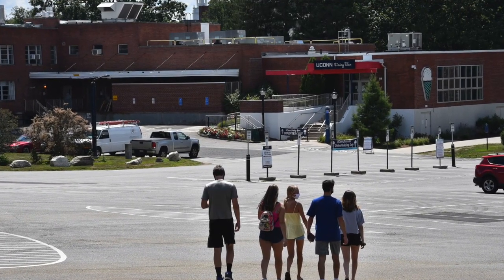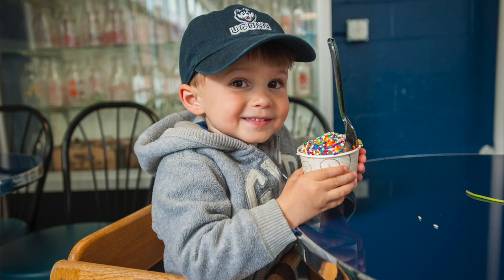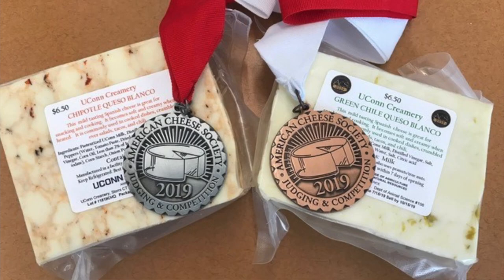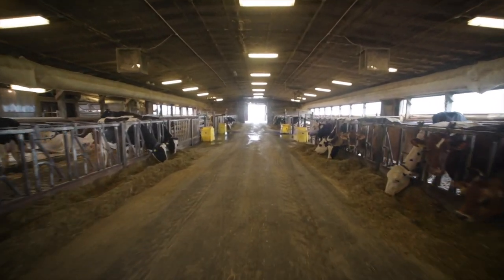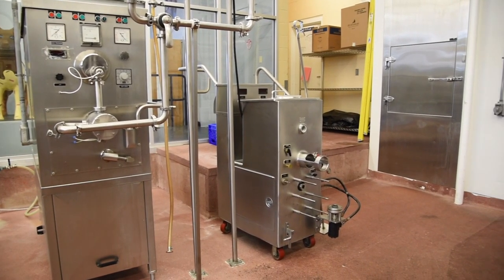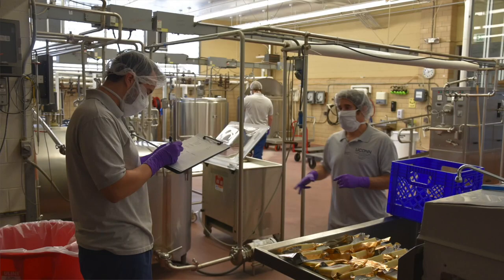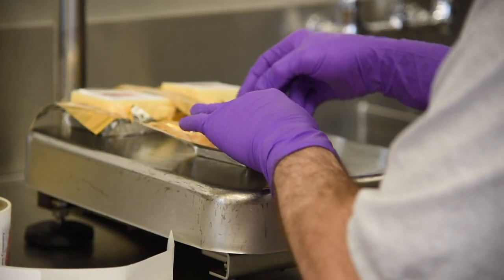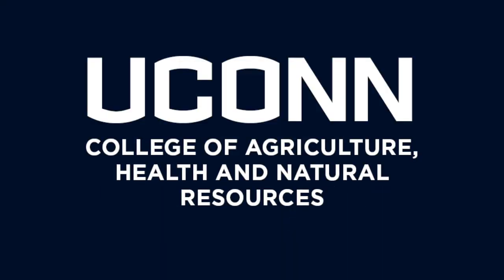UConn Creamery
A brief history and tour of the UConn Creamery, a production facility and academic unit, housed in the Department of Animal Science in the College of Agriculture, Health and Natural Resources.